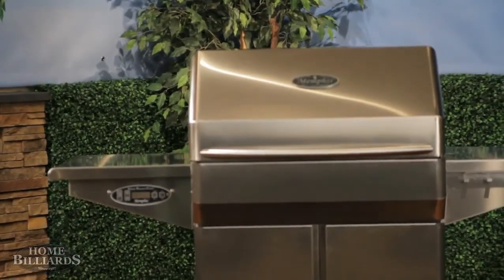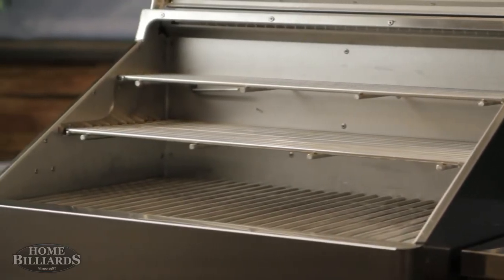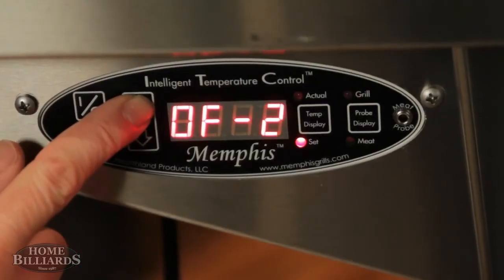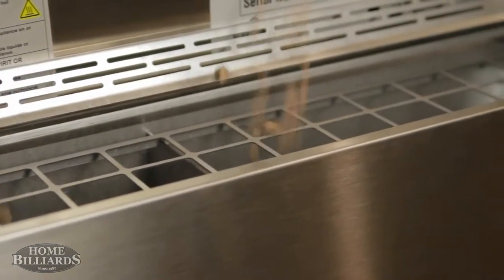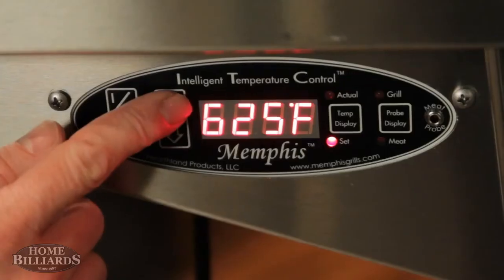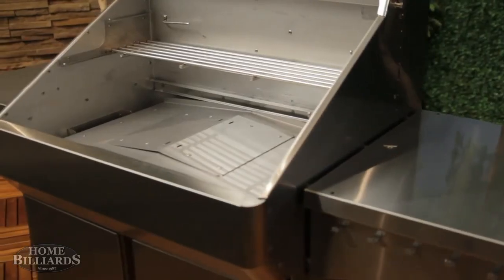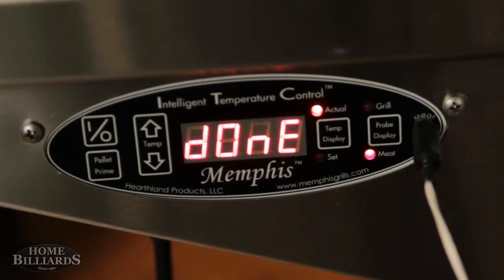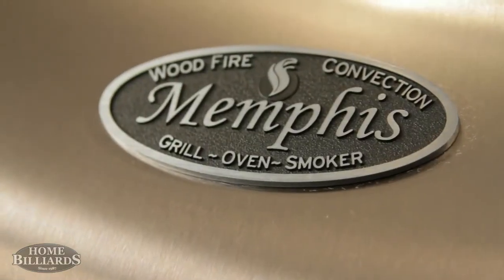Memphis Barbecue - Pro Cart Grill Overview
An overview of the Memphis Pro Wood Fire Grill is a 3-in-1 Outdoor Cooking and Barbecue Center. It is 3 true appliances in one, a high-temp grill (180-650 degrees), a low 'n' slow smoker, and a convection oven.